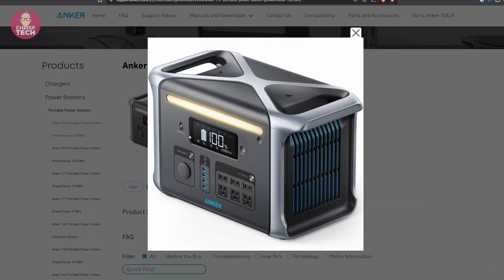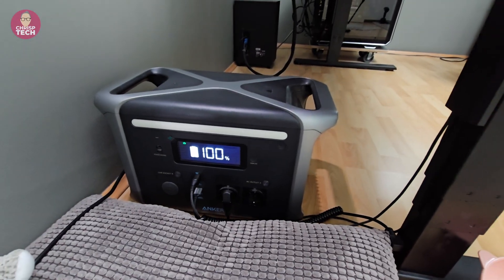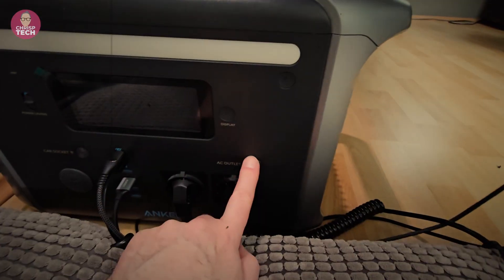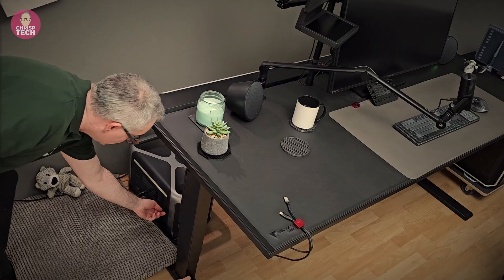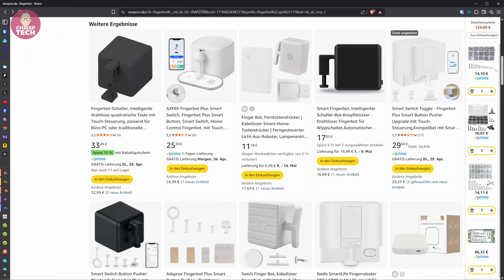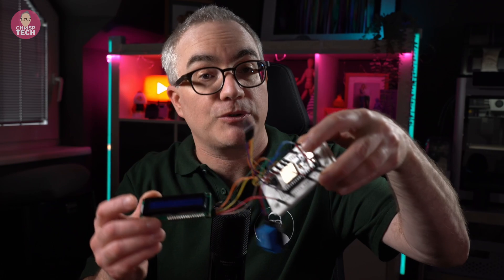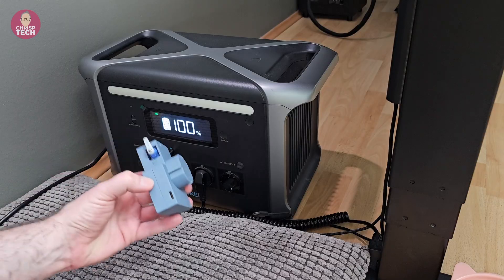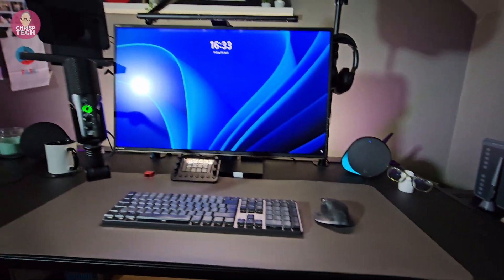I Made My Anker Powerstation Smart! DIY ESP32 WiFi FingerBot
Ready to see a classic device get a smart home upgrade? In this video, I showcase how I transformed my trusty Anker 757 PowerHouse backup battery into a smart device using an ESP32, ESPHome, and a compact servo motor-all neatly housed in a custom 3D-printed case. Watch as I demonstrate how my new USB-powered “smart finger bot” seamlessly integrates with Home Assistant, letting me control the Anker’s outlets remotely and automate my entire workstation setup. No more pushing buttons by hand - everything powers up or down with a single tap from anywhere, whether I’m at my desk or halfway across the world.

If you love DIY, smart home gadgets, or just enjoy clever upgrades, you’ll appreciate this creative solution for making older devices smarter without invasive modifications. See how this project solves real-world problems, like remote PC access and full automation, by bridging the gap between “dumb” hardware and modern smart home systems.